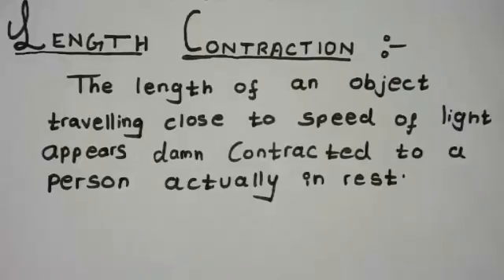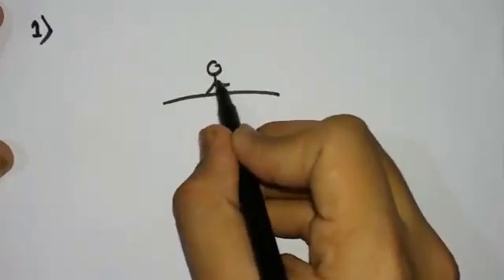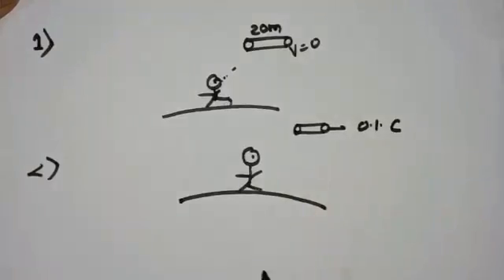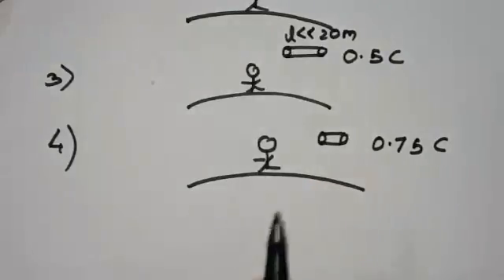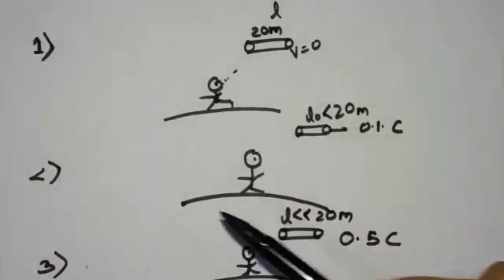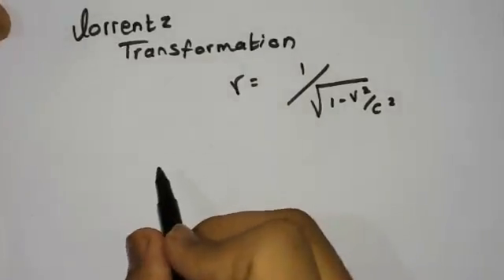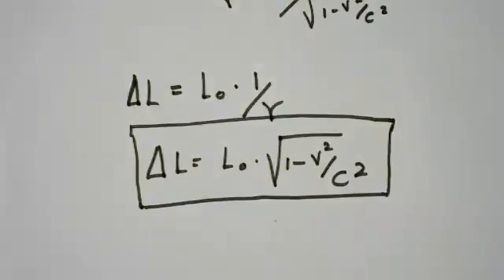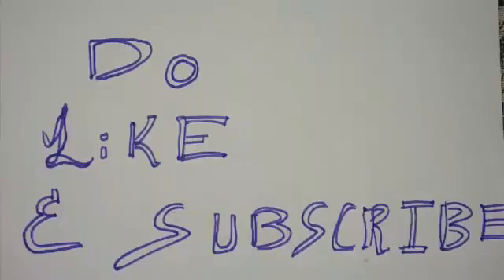The length contraction | Special theory of relativity.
Hey viewers
Here is the explanation of the phenomenon of the length of an object becoming small when it is travelling close to speed of light and becoming ZERO when equal to the speed of light.